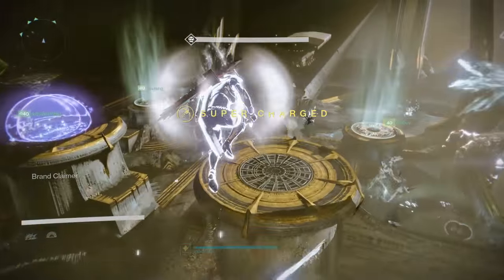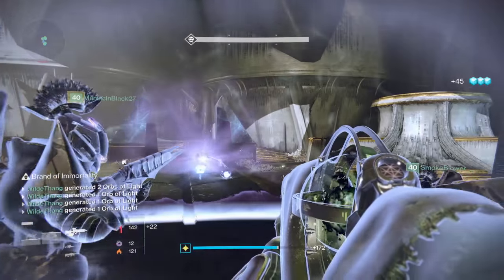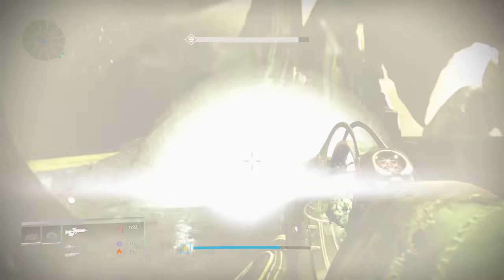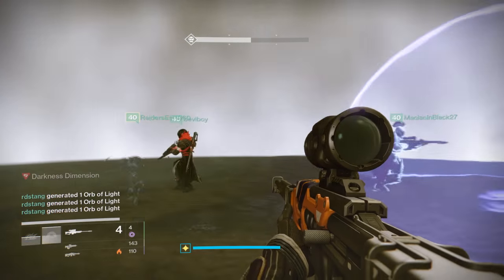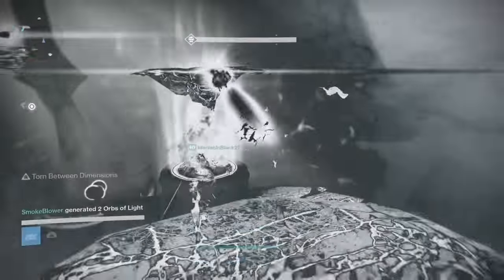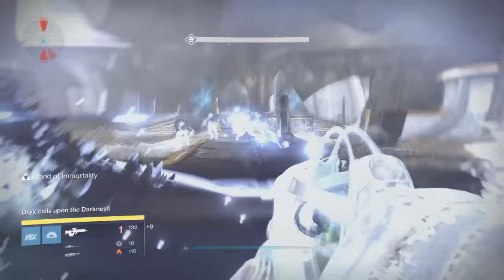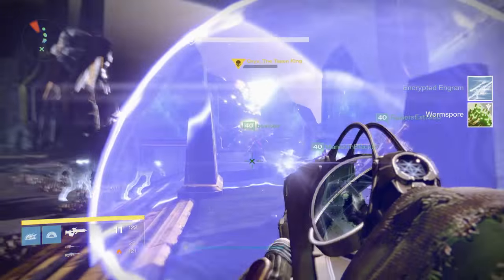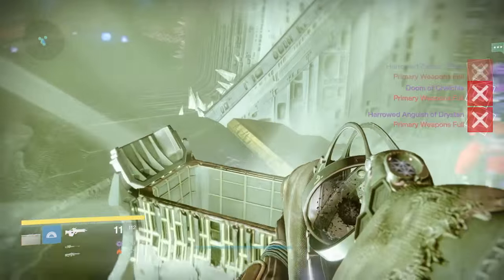Destiny: ORYX CHALLENGE | Hard Mode Guide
Oryx Challenge | Hard Mode Guide

In this video I talk you through what you need to do to achieve the hard mode Oryx challenge for the emblem, ship, calcified fragment, 320 artifact and 320 armour or weapon.